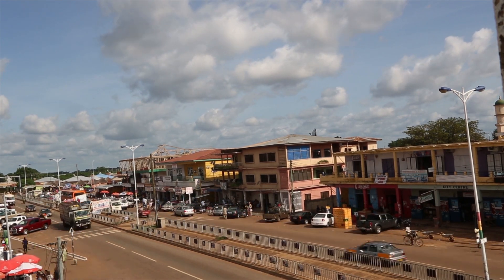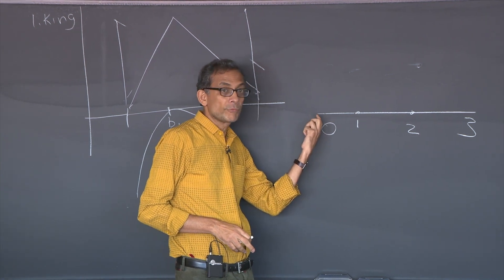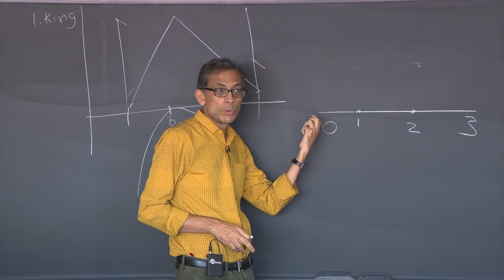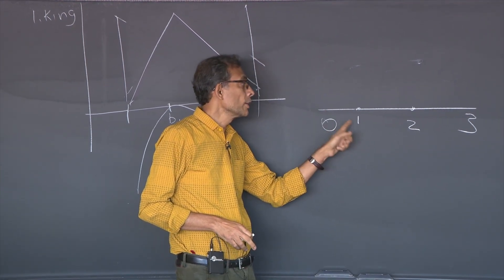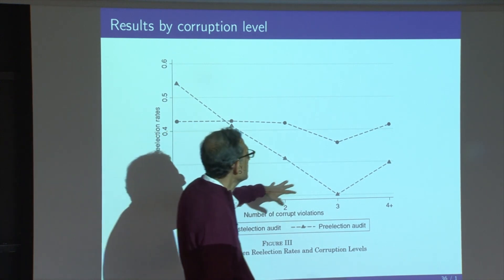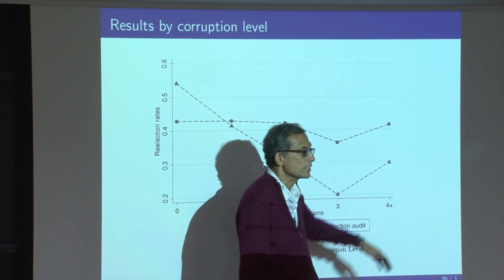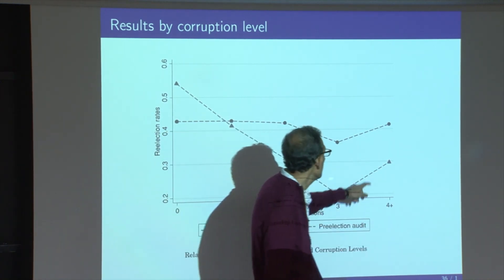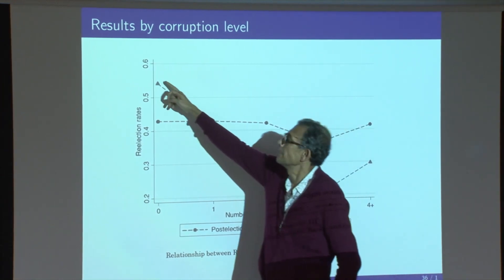Political Economy and Economic Development | MITx on edX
More about this course:
This course is part of the MITx MicroMasters program in Data, Economics, and Development Policy (DEDP). To enroll in the MicroMasters track or to learn more about this program and how it integrates with MIT’s new blended Master’s degree, please visit the MicroMasters portal.

In this class, we will study some of the key theoretical and empirical ideas for why and how politics and institutions affect economic development. We will also look at a variety of empirical examples drawn from throughout the developing world.

We have three basic goals for this class:
Build a foundation for critical thinking about the role of political economy in understanding economic development.
Understand some core theoretical concepts in political economy, with illustrations from developing countries.
Understand empirical evidence in economics. What makes a good empirical study? How do we learn about the world empirically? What are some of the techniques we can use to better understand the world?